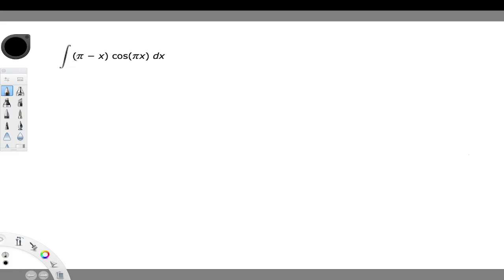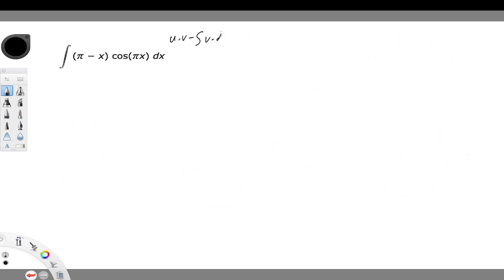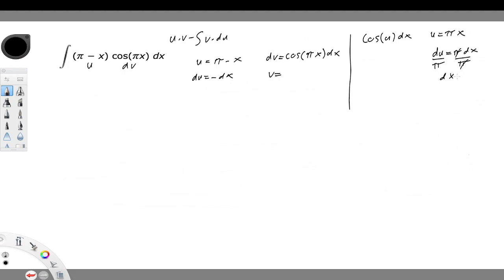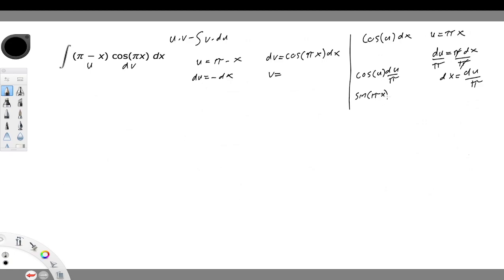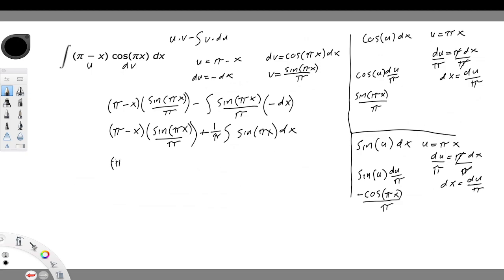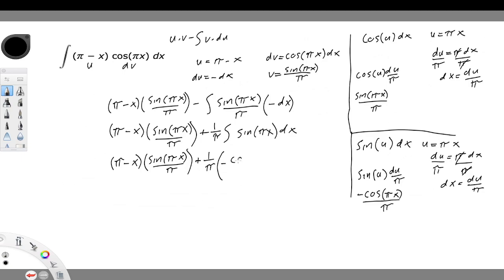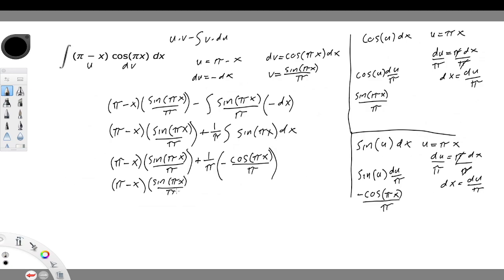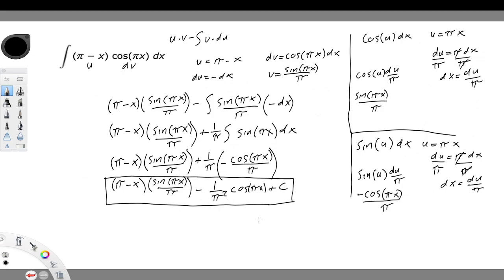Integration by Parts: Integral of (pi-x)*cos(pi*x) dx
In this tutorial, I show how to integrate (pi-x)*cos(pi*x) dx, using integration by parts. It would be good to be familiar with the "Table of Indefinite Integrals." It would also be good to memorize the derivatives of trigonometric functions.

This channel is primarily for 3D tutorials, but I'd like to intersperse a math tutorial every now and then. I'm sure it helps someone out in the world :)